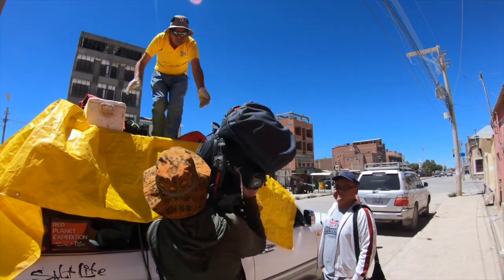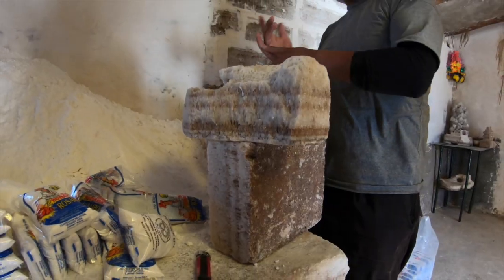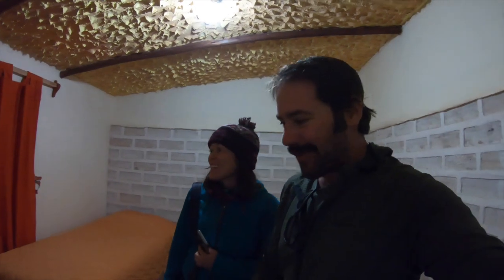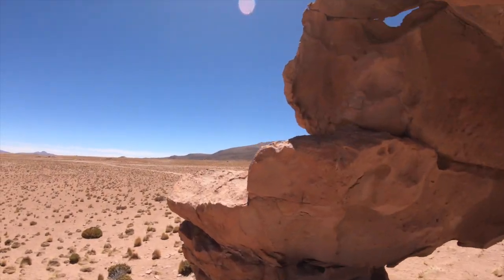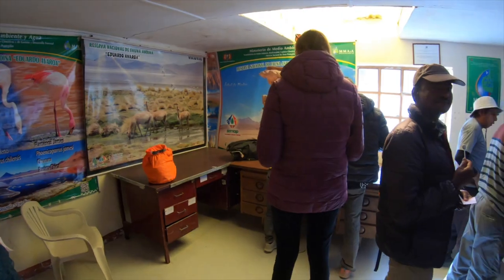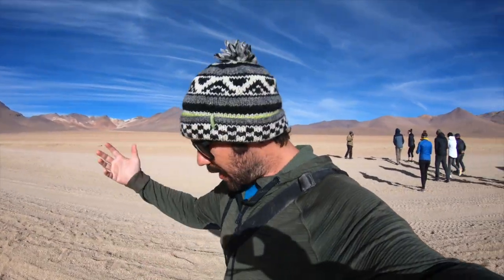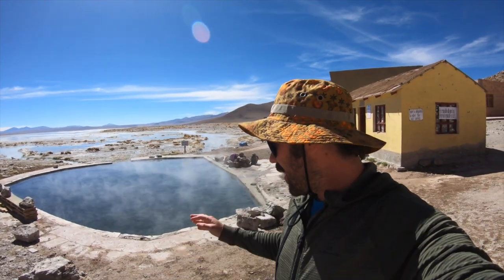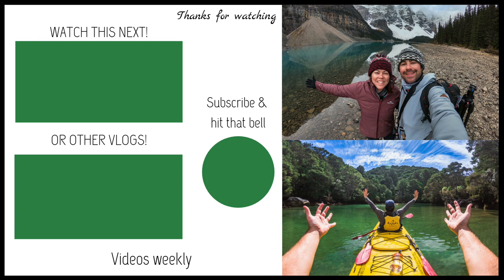3 DAYS IN THE SALT FLATS, BOLIVIA - Salar de Uyuni Travel Vlog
During our travels in South America, there was one place we kept hearing about - The Salt Flats in Bolivia. Everybody that we met who had been here said it was one of their highlights, so when there's no way we were going to miss them.

Salar de Uyuni is the largest salt flats in the world and is incredibly beautiful. The best way to explore them is to sign up for a Uyuni Salt Flats tour, which includes your transport, guide, food and accommodation. We joined the company Red Planet Expeditions, and the cost was only USD$210 per person for the 3 days, which was a bargain considering what you get to see and do.

During our time in the Uyuni salt flats we visited the train cemetery, a salt-processing village, Cactus Island, the Eduardo Avaroa National Park and some volcanic geysers. We stayed in salt hotels, swam in hot springs and saw plenty of flamingos and llamas too.

This Salt Flats Bolivia tour was definitely worth the trip when travelling around the country. Salar de Uyuni blew our minds, and we can't wait to come back again at a different time of year when the salt flats are flooded, making what is known as the world's largest mirror.

The travel clothing and hiking gear we use is Kathmandu. If you're looking for high quality and sustainable clothing, definitely check them out.

All footage was shot on:
GoPro HERO7 Black
DJI Mavic Pro